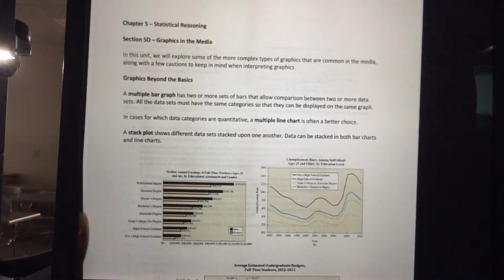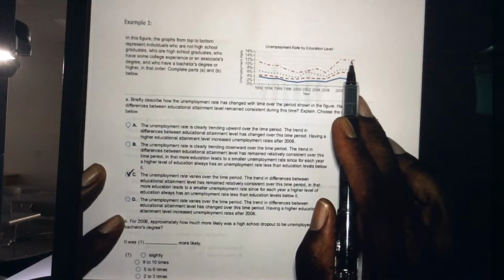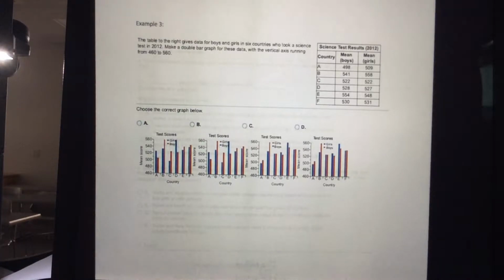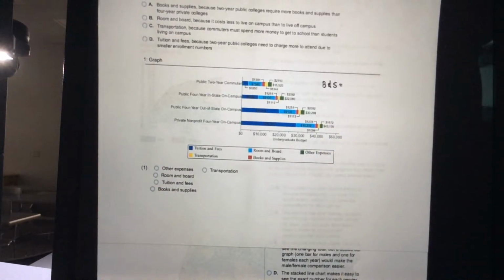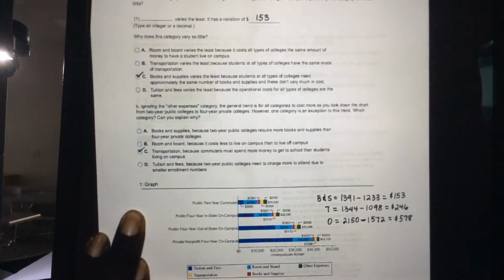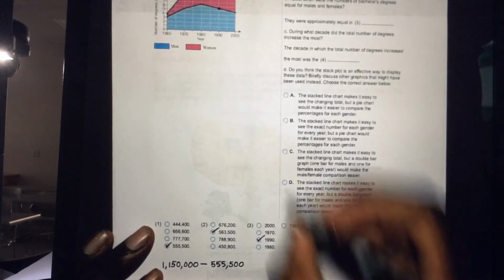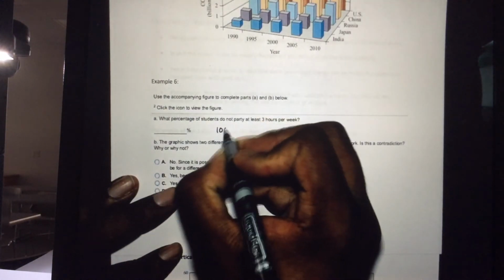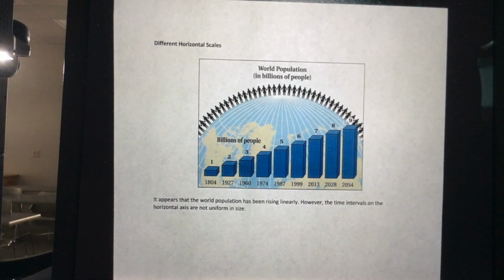Section 5D Graphics in the Media